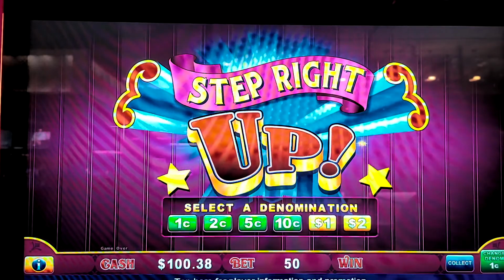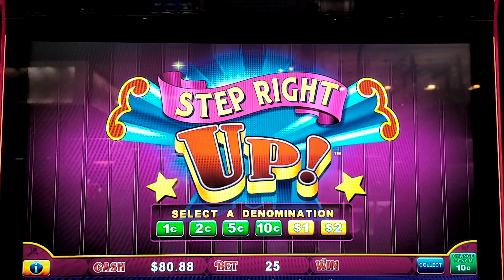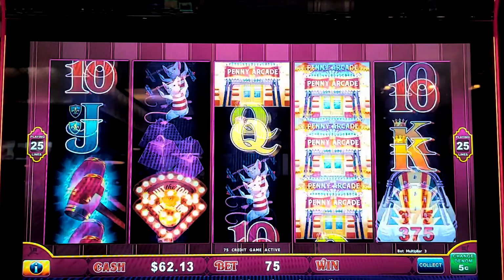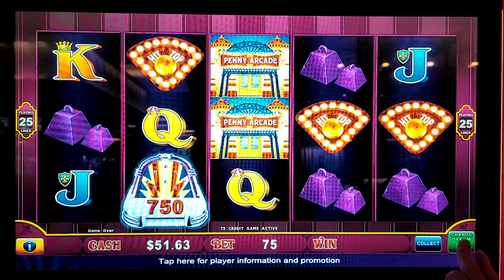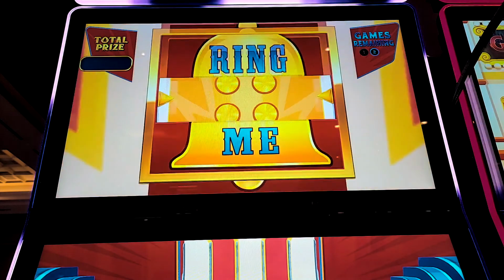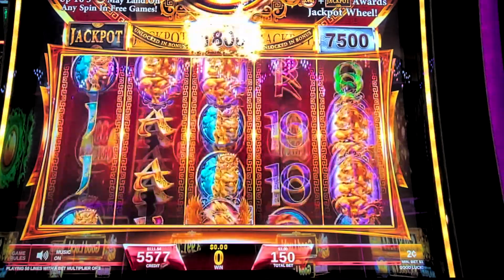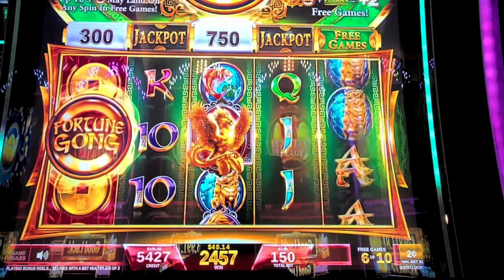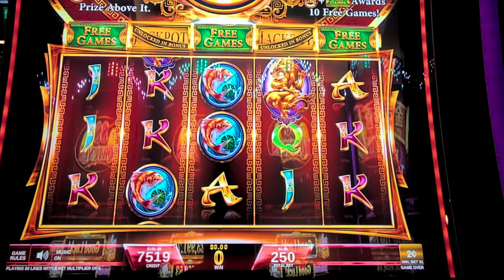New Slot Wins @ Hard Rock Tampa - Huge Bonus Win • 3 Bonuses Penny Pier Step Right Up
Penny Pier Slot Machine Huge Bonus Win on  • 3 Bonuses on New Slot 2021 Penny Pier Slot - Step Right Up!  Check out this new drop n' slide carnival game bonus as well as the new "hammer" slot bonues!  Our machine was on fire!  Check out JV win 150x his bet on this game filmed on location at the Hard Rock Tampa!
We are not just a slot channel but a slot experience! Videos uploaded daily at 3:00 p.m. EST. You will find plenty of long version videos, wins, losses, giveaways and slot industry news.

Win Hard Rock apparel & cash!!!  Details will be announced June 1st so tune in then to hear all about it!